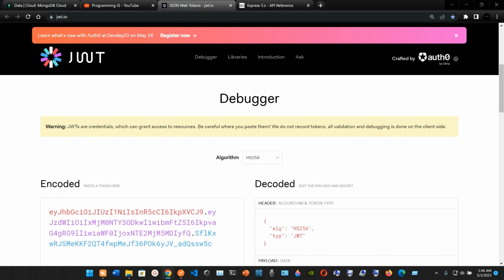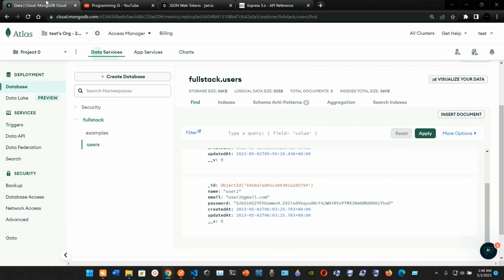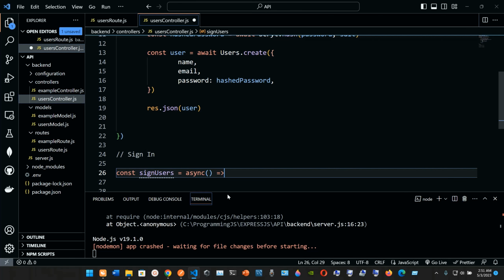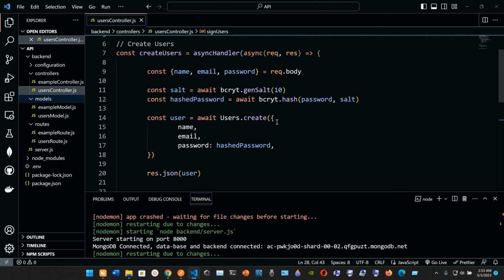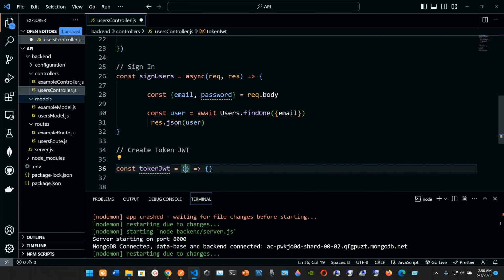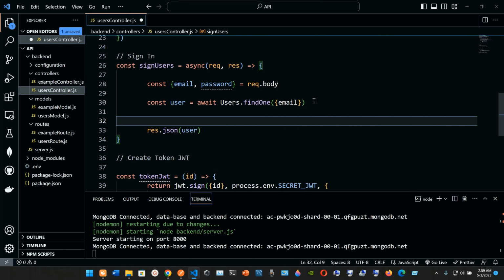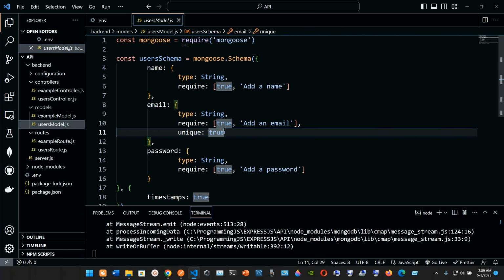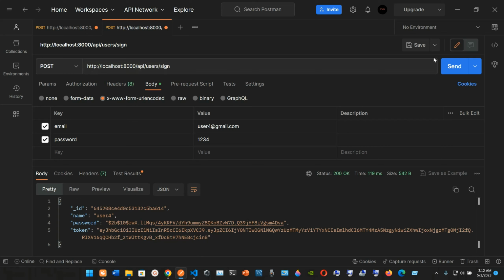JWT: JSON Web Token Generation - API Project.